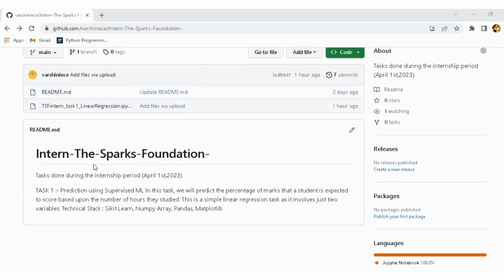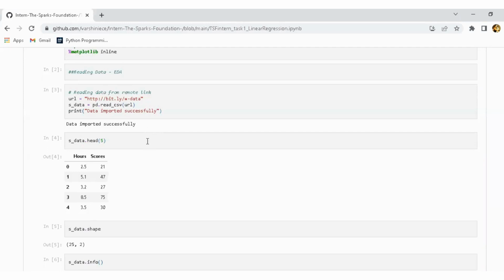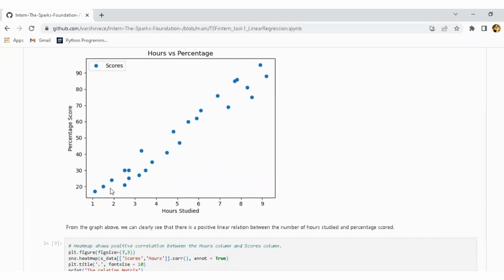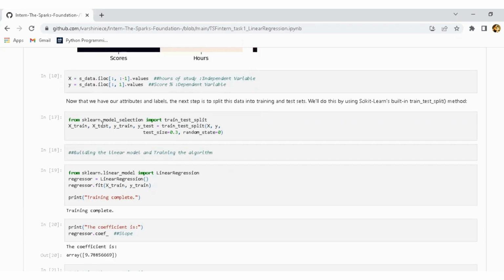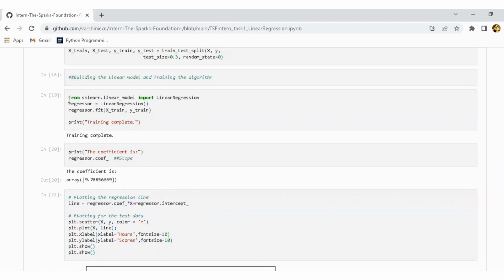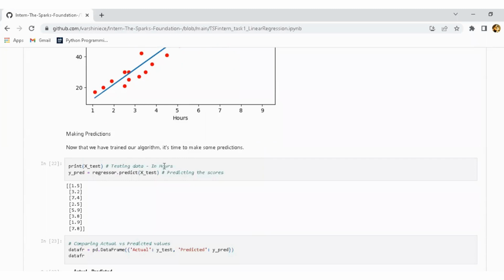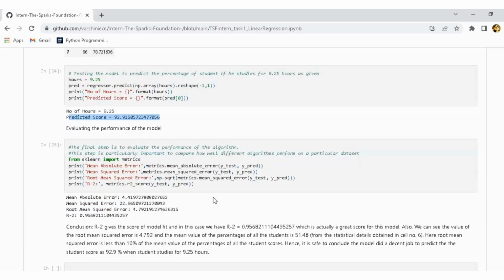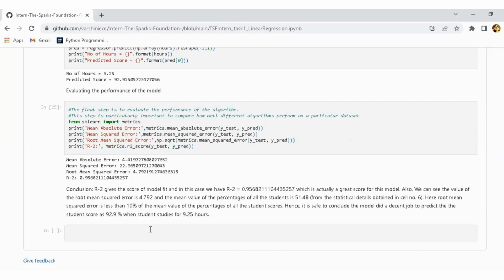GRIP @ THE SPARKS FOUNDATION task1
Explanation of First task under the Internship.